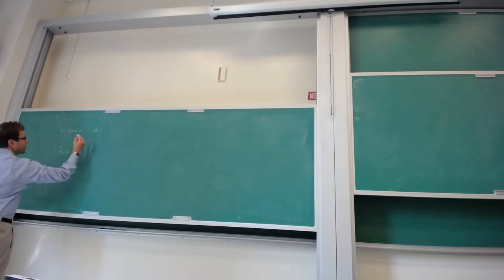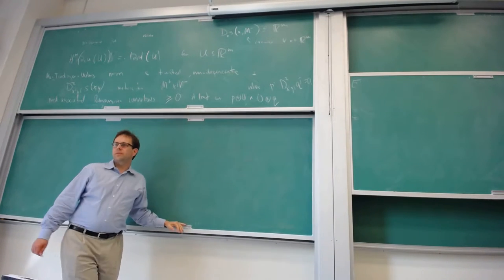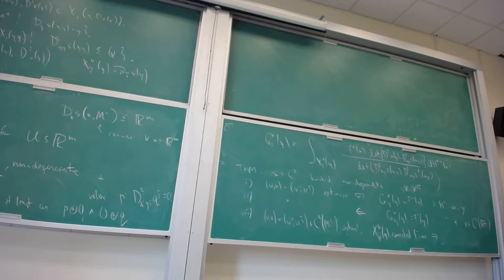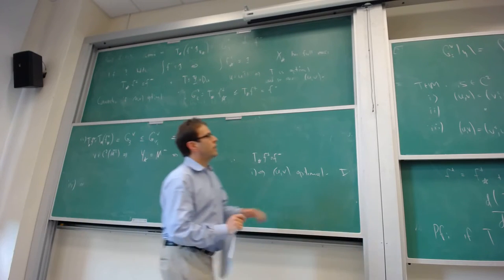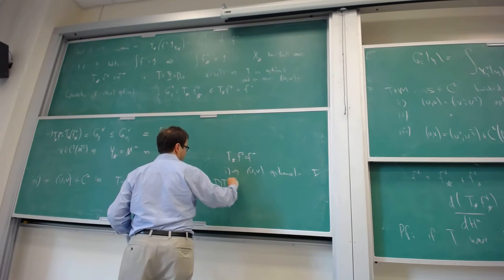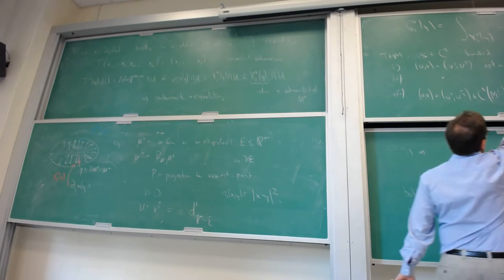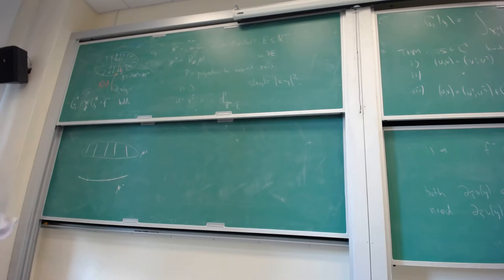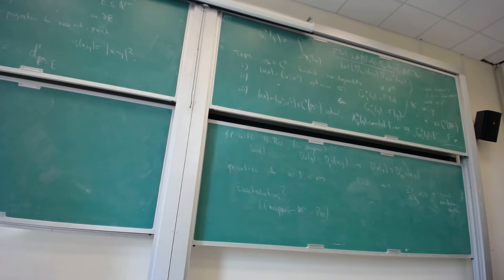Robert MacCann - Optimal Transport - Lecture 4